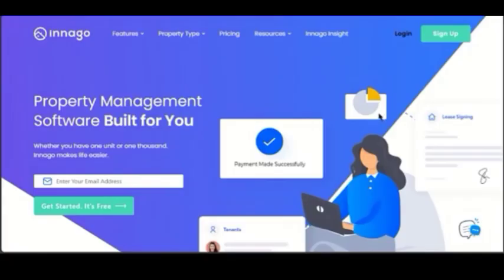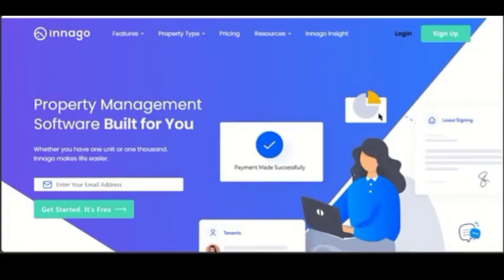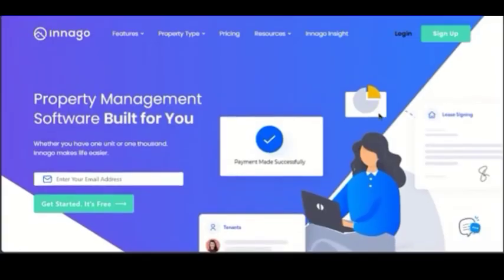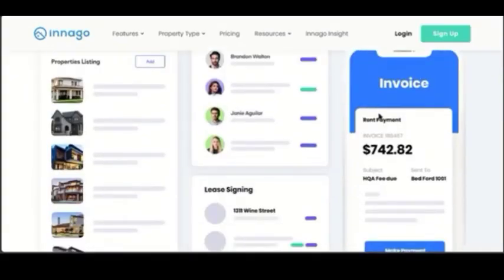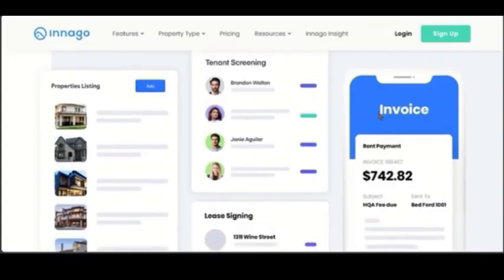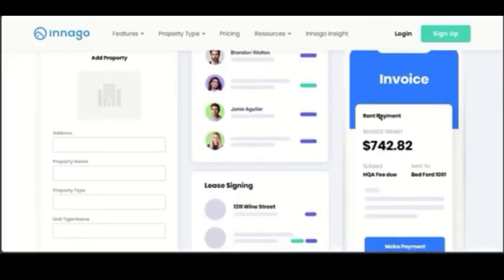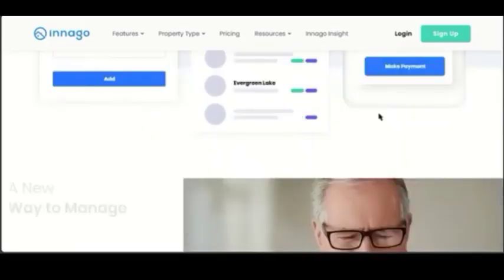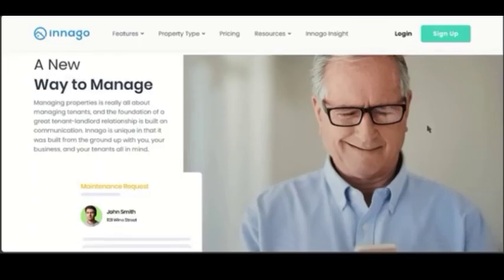PROS AND CONS OF INNAGO PROPERTY MANAGEMENT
In This Video, you will learn about PROS AND CONS OF INNAGO PROPERTY MANAGEMENT